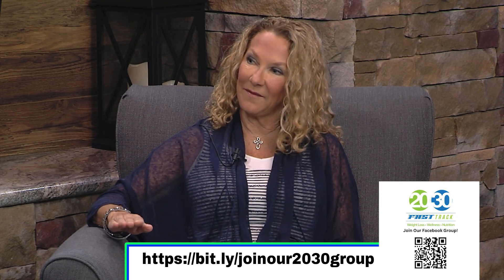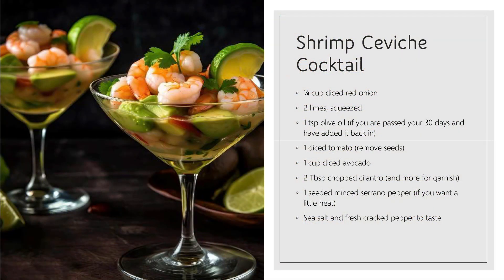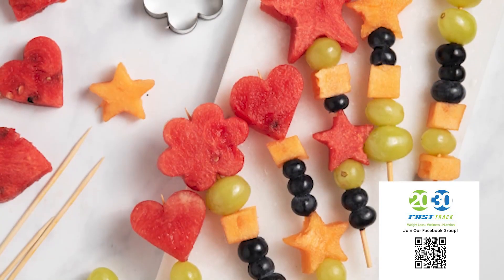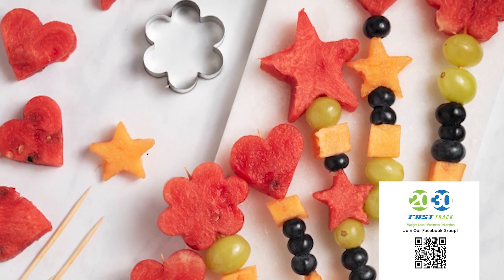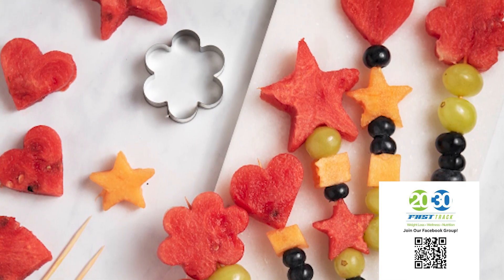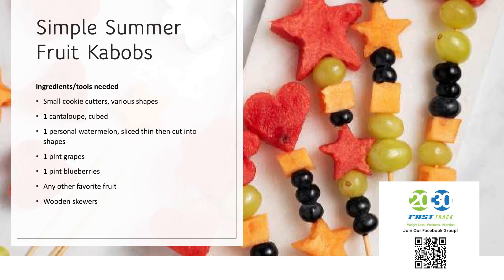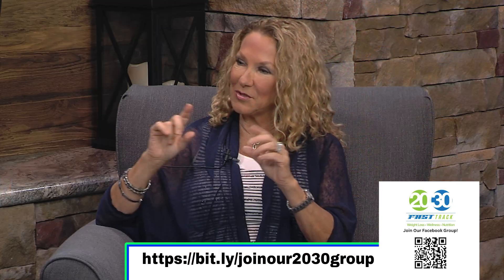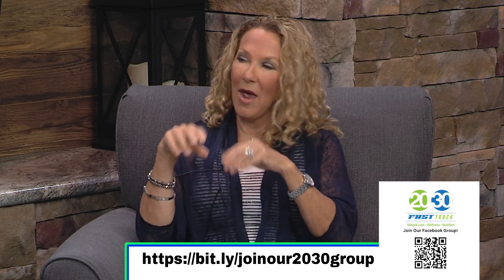Skinny Snacks & Appetizers - That Make Weight Loss Easy